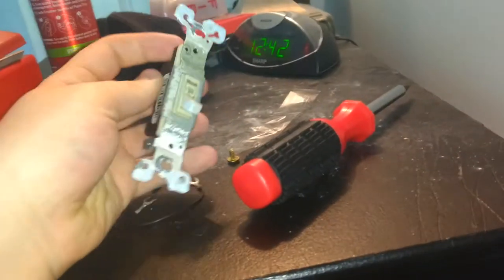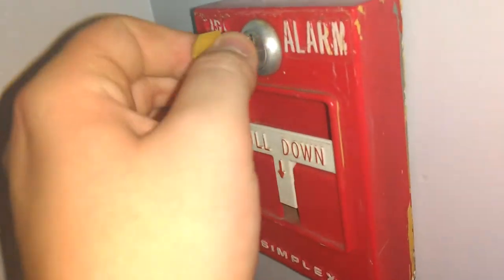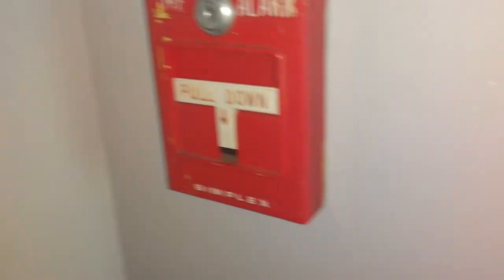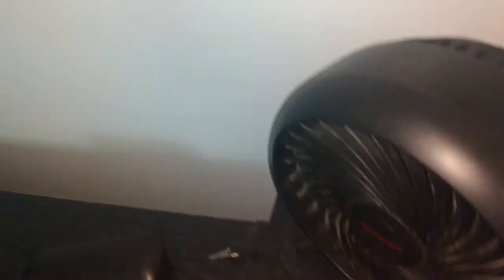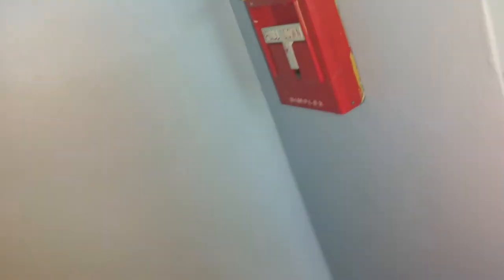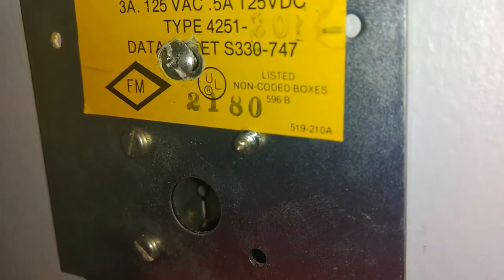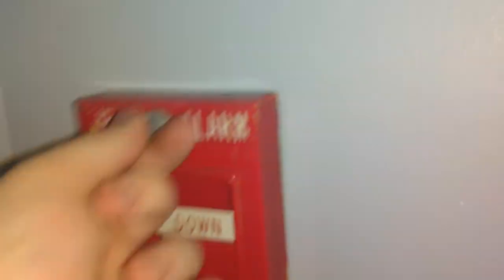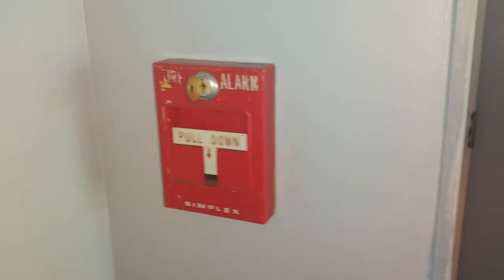Fire Alarm Light Switch!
Hey guys I hope you enjoy the video! Thanks to Railroad Rick for the idea!